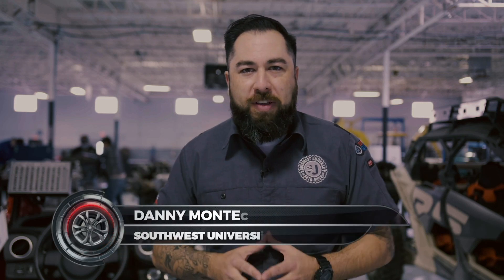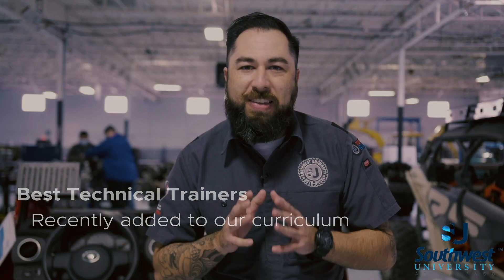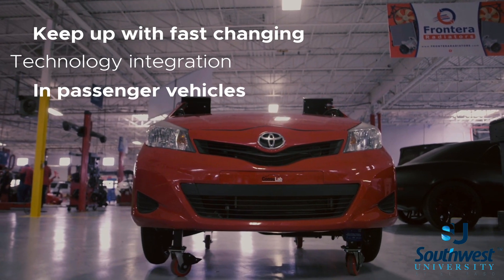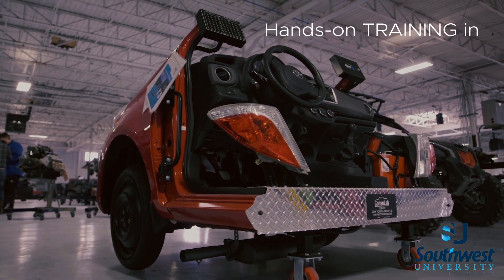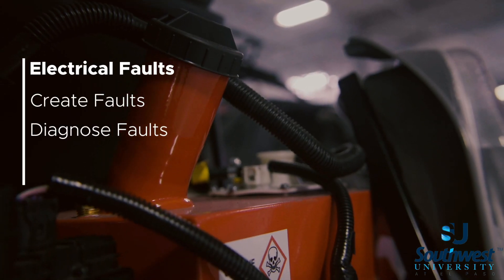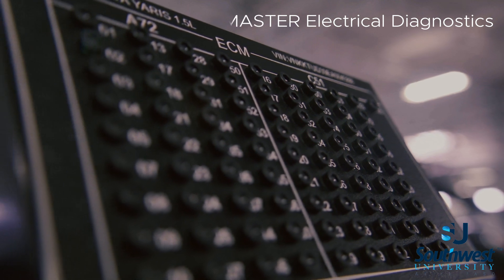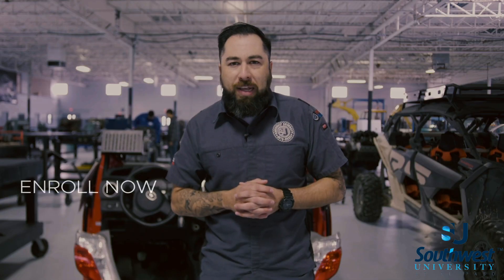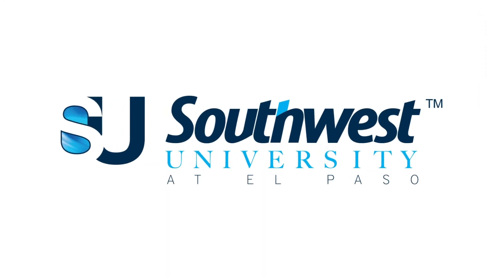A&D TECH TRAINERS Episode 1 FINAL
Danny Montes (Southwest University Auto & Diesel Director) presents:
Virtual tour of technical trainers recently added to our curriculum

Learn on top of the line Technical Trainers